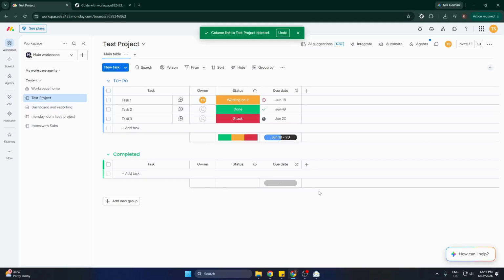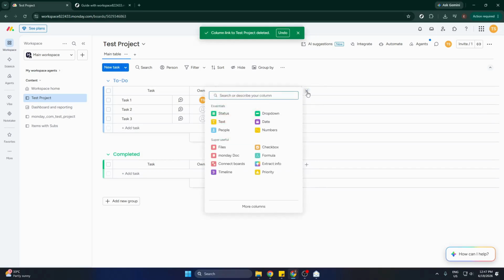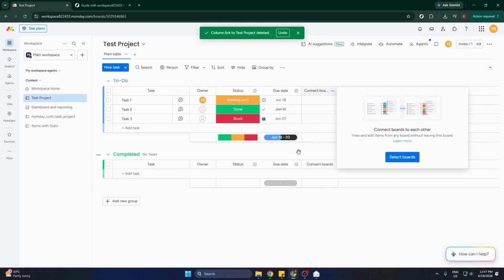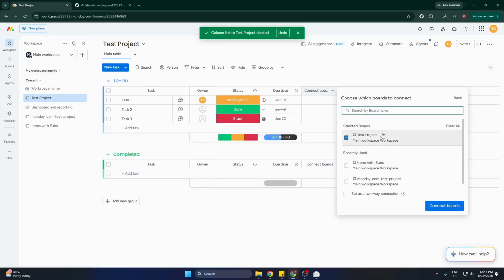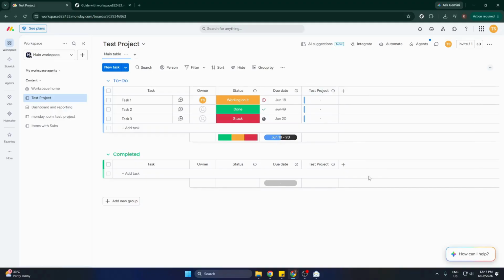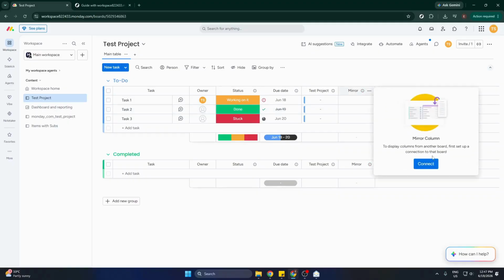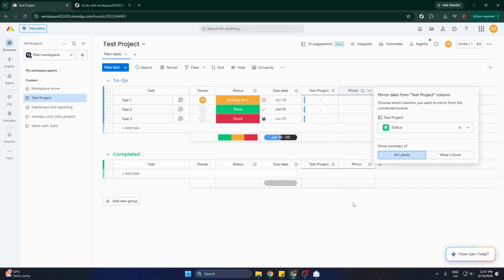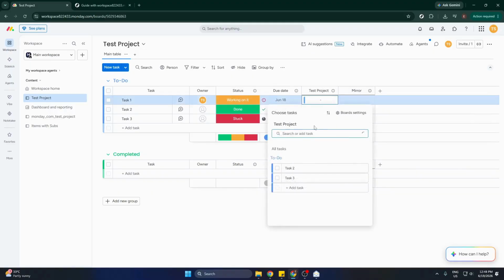How to Use Connected Board Column and Mirror Columns in monday.com - Full Guide (2026)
In this video, you'll learn how to use a connected board column and mirror columns in monday.com, even if you're a total beginner or just need a quick refresher. By the end of this guide, you'll know exactly how to set up these features so you can enhance your project management workflow.

Here is the step-by-step breakdown:
00:00 Getting Started in monday.com
00:15 Initiating the Connection Process
00:30 Selecting the Option to Connect Boards
00:45 Choosing Your Desired Project
01:00 Setting Up a Two-Way Connection
01:15 Finalizing the Connection
01:30 Adding the Mirror Column
01:45 Selecting the Project to Mirror From